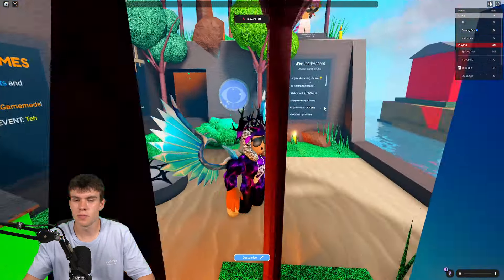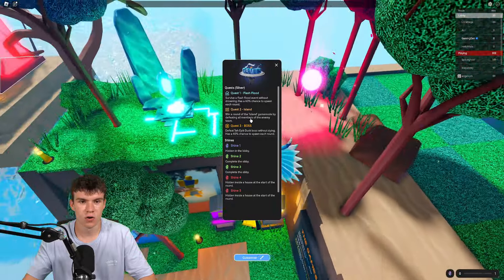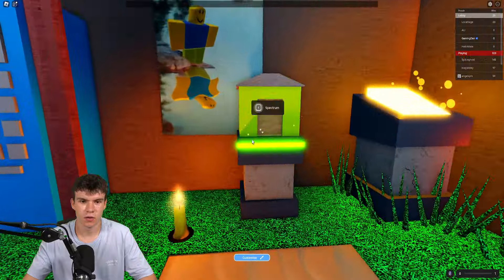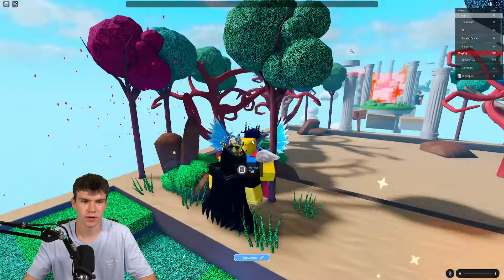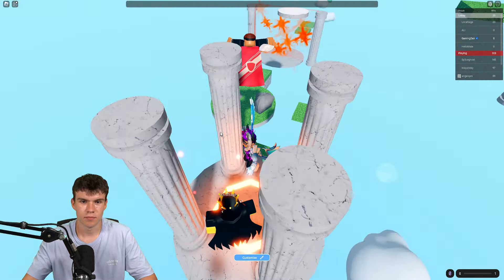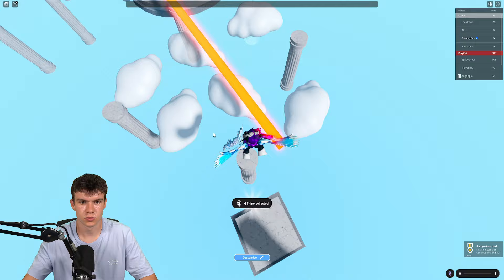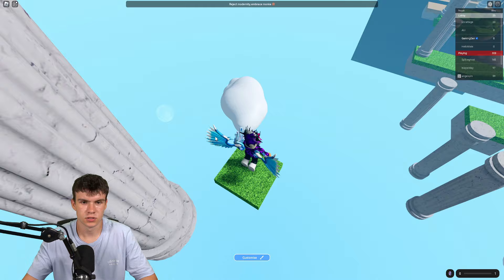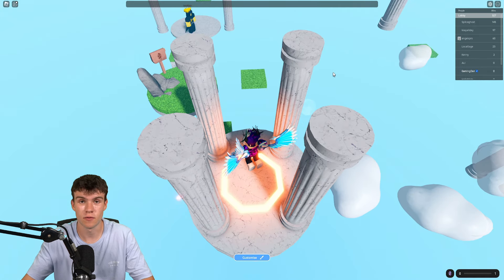How To Get ALL SHINES & QUEST BADGES In Horrific Housing! (ROBLOX THE GAMES EVENT)